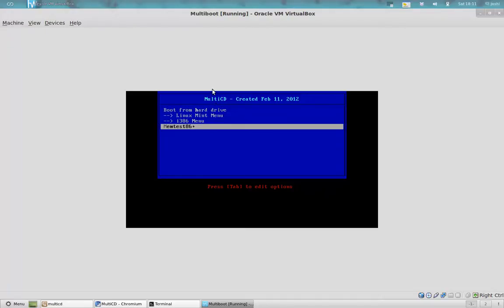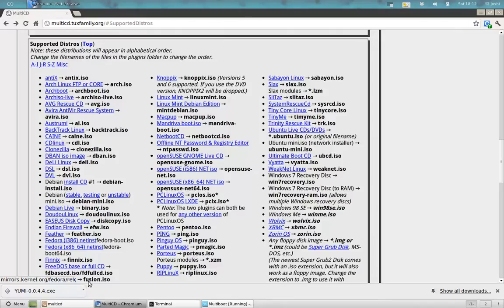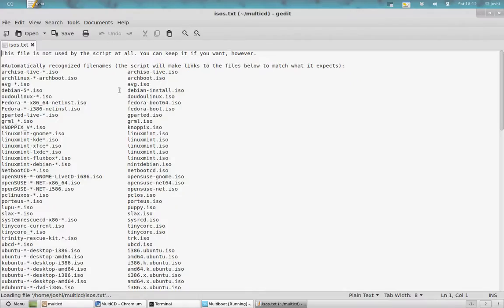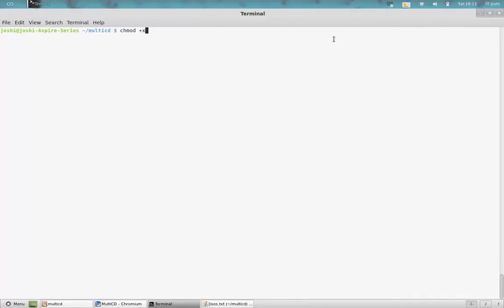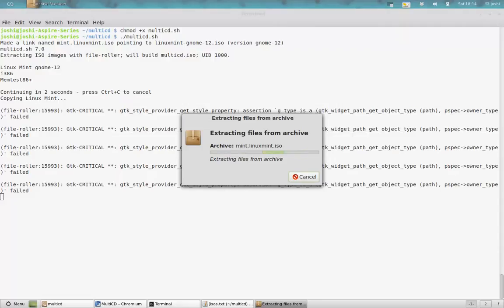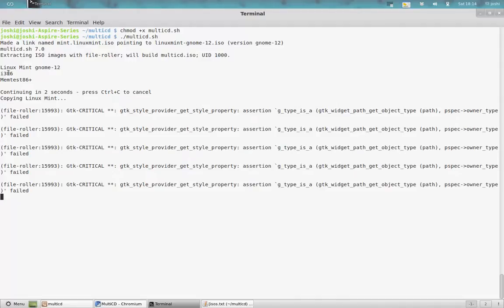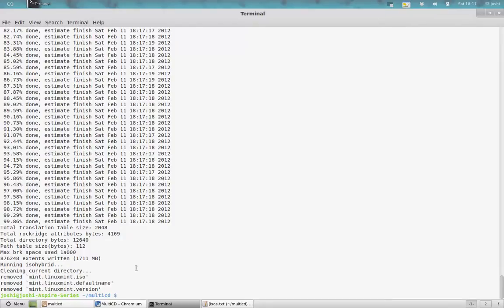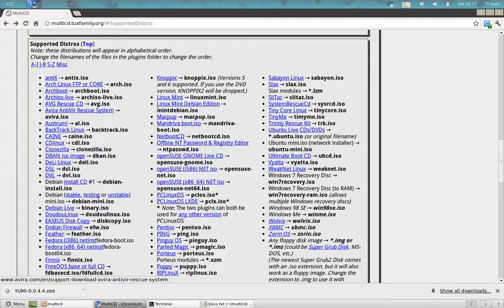How to Create MultiBoot CD or MultiBoot DVD in Linux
create multibootable dvd using multicd so that you can install multiple operating system from one dvd